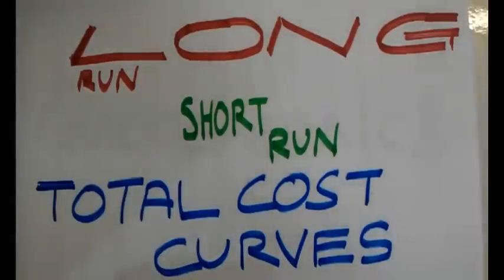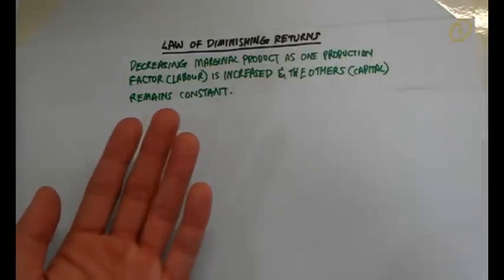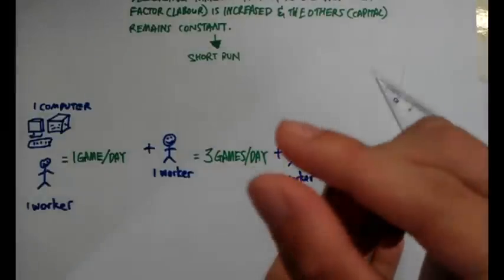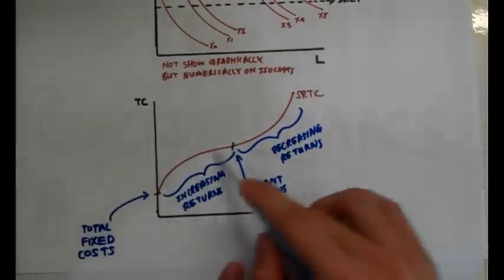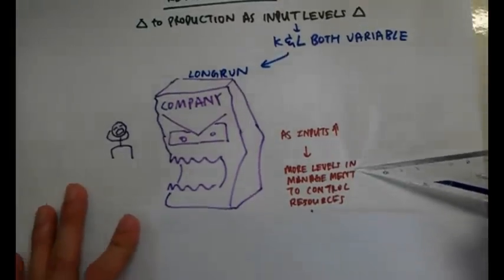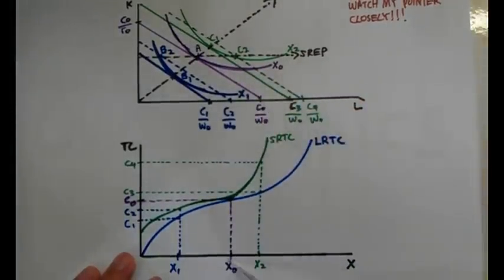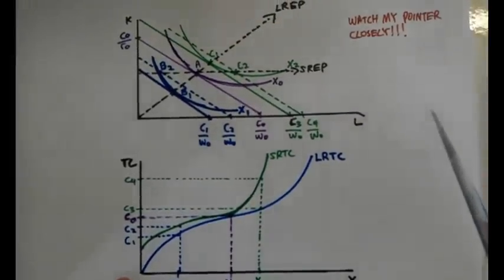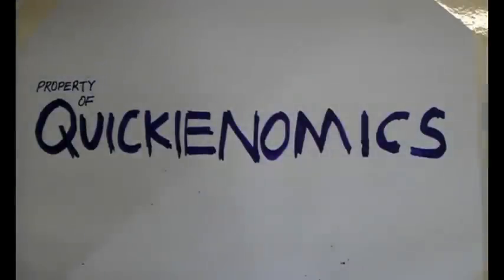Intro to Econs: 302 Long & Short Run Total Cost Curves